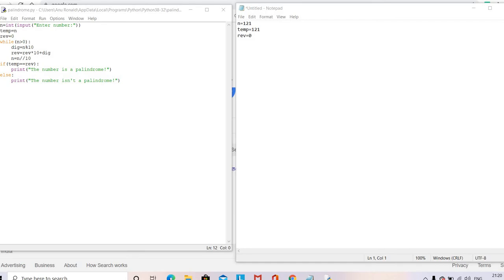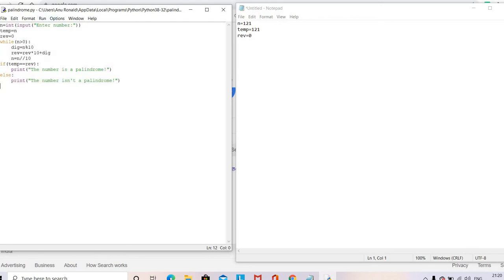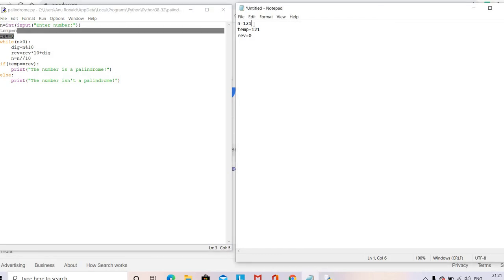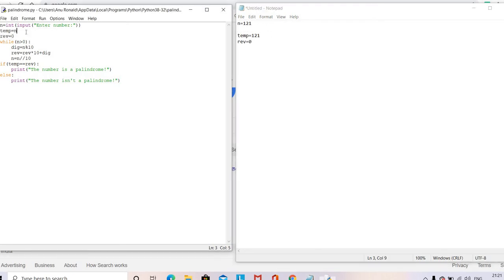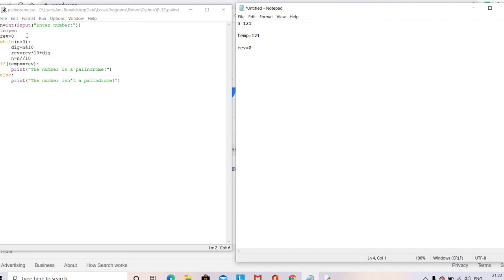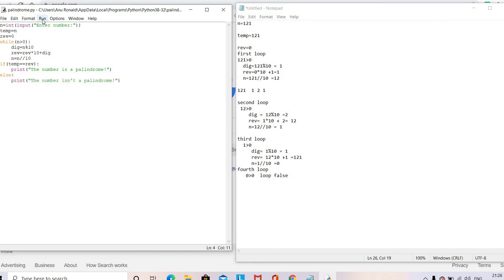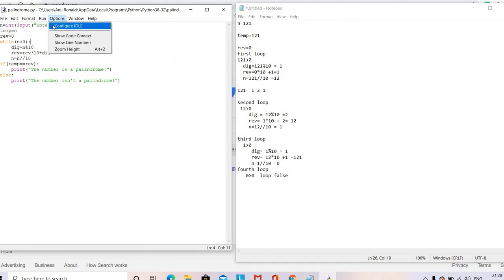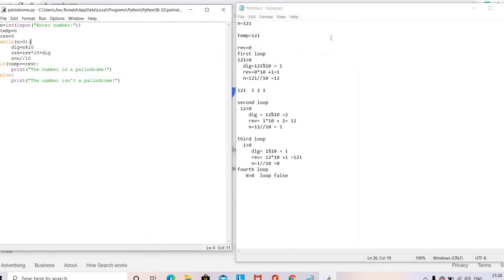palindrome number - class XI CBSE CS and IP python programming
palindrome number loop execution - class XI CS and IP CBSE